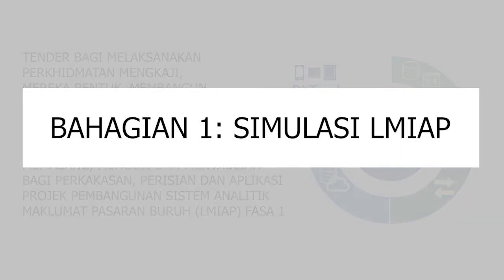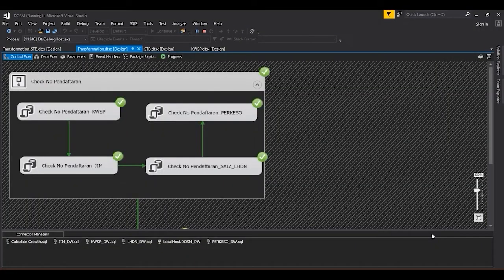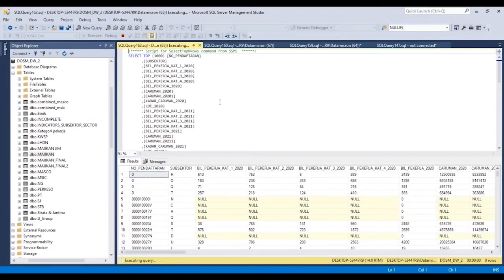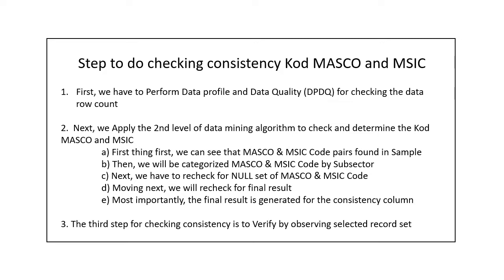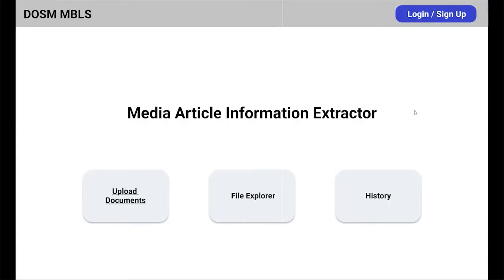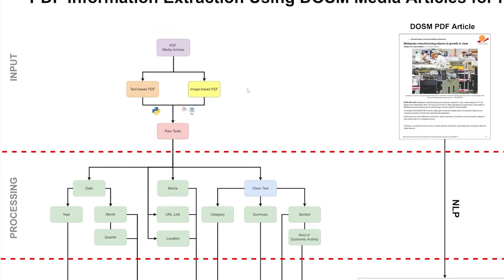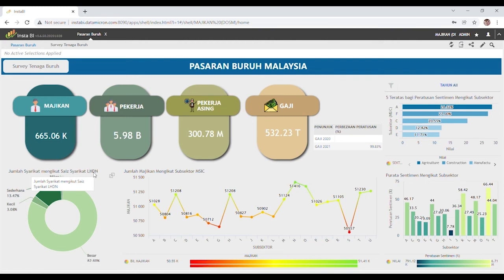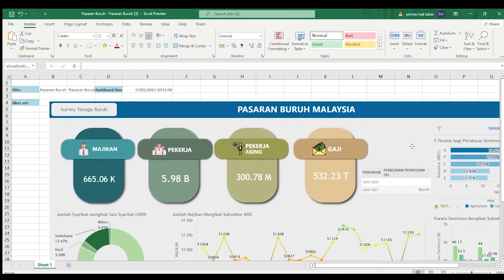Simulasi LMIAP 1